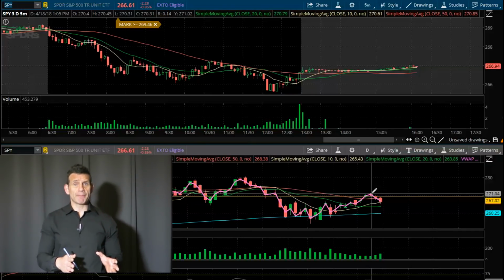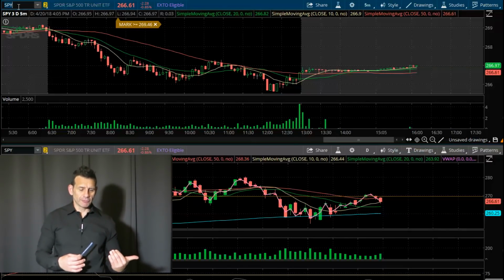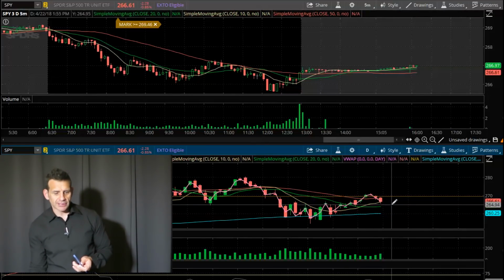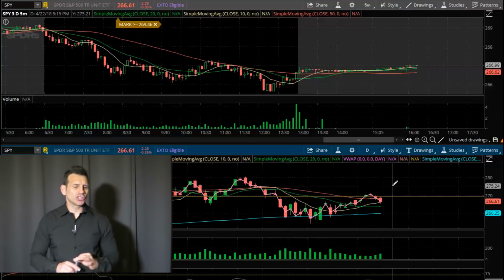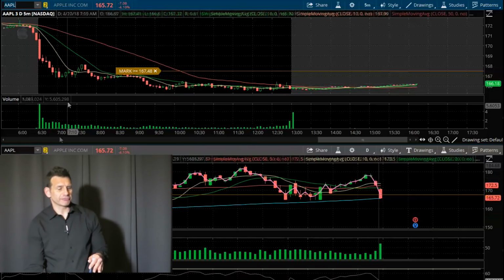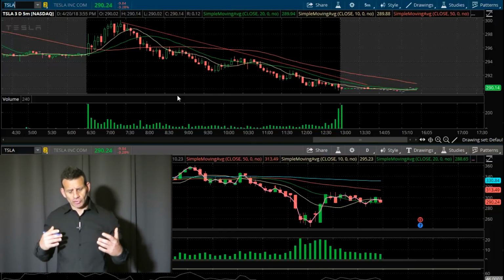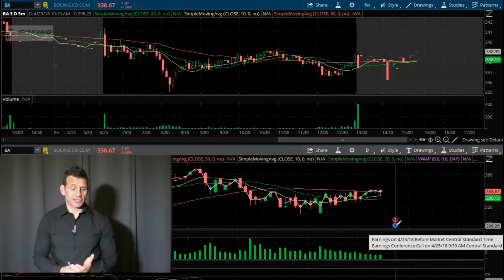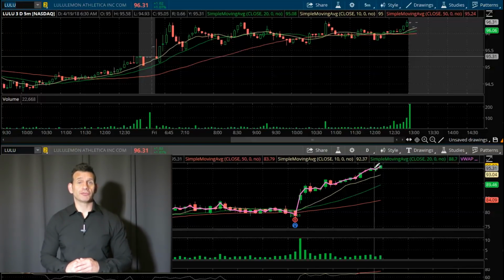Weekly Stock Market Muttering 4.22.18- We Are not Going Back There Are We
Today's video we look at last weeks market action and take a look at a few trade setups for the week of 4..22.18

Need quality scan tools. See how we find our stock plays

TheLincolnlist.com is a leading online trade room. We teach students to trade the markets without emotion. Take a moment to join our Day Trading Room